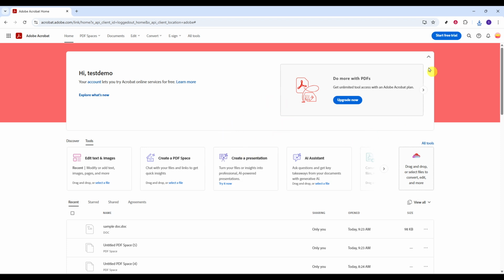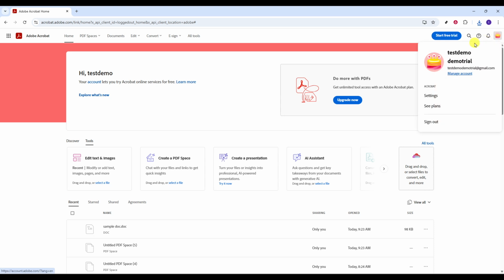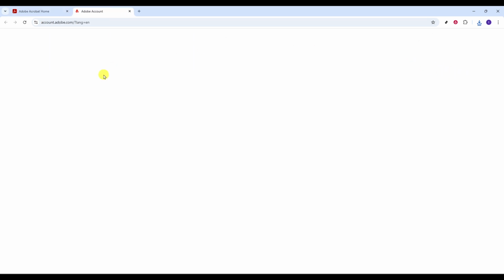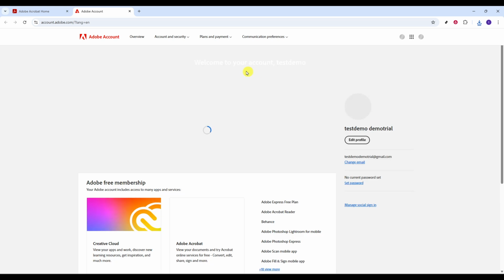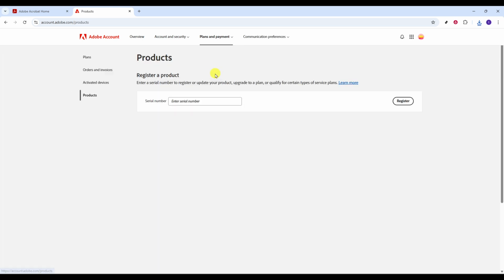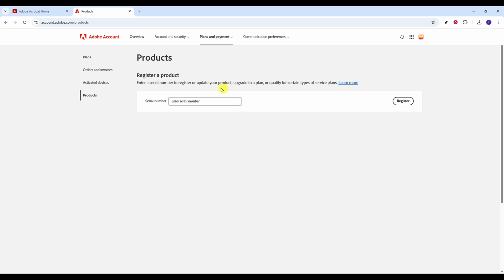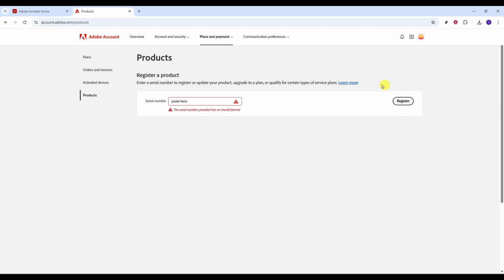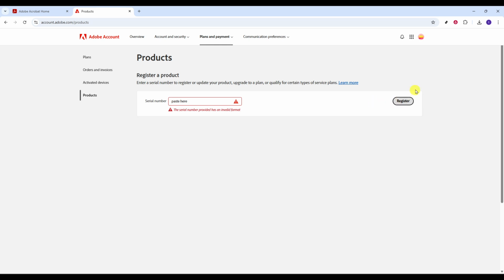How To Activate Adobe Acrobat With Key (2026) (Complete Guide)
In this comprehensive guide, I’ll walk you through the process of activating Adobe Acrobat with a key. Whether you have a new version of Adobe Acrobat or you’re upgrading, this step-by-step tutorial will help you easily activate your software and start using all the features. I’ll show you how to enter your license key, troubleshoot activation issues, and ensure that your Adobe Acrobat is fully functional. Follow along, and you’ll be up and running in no time!